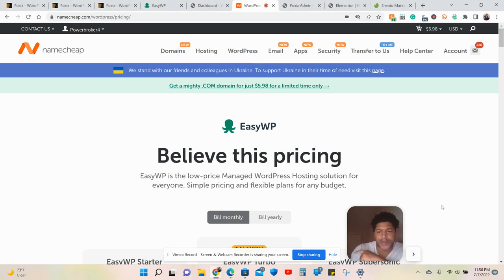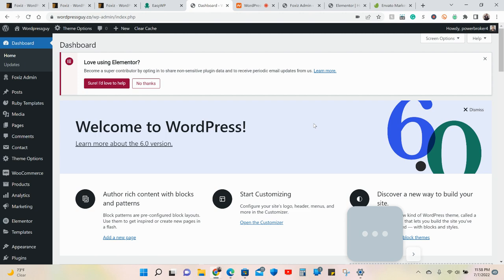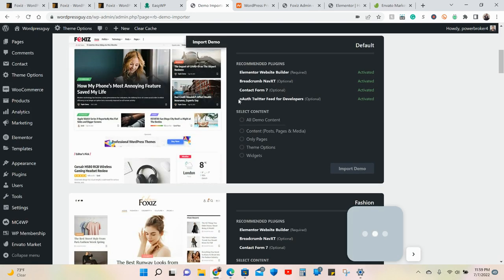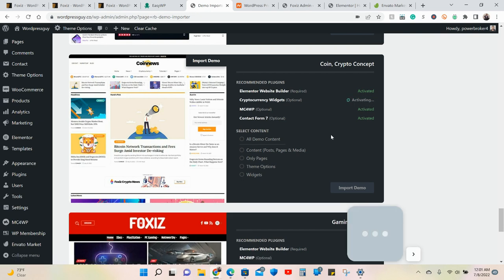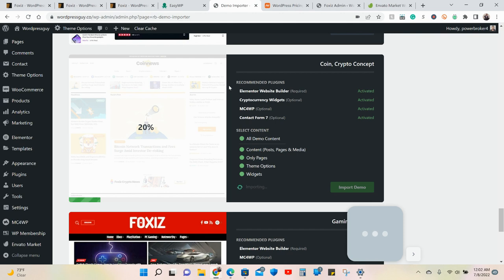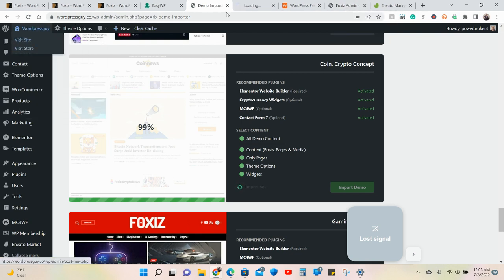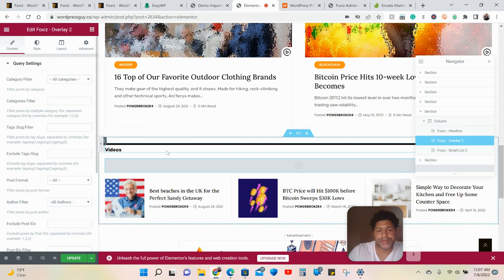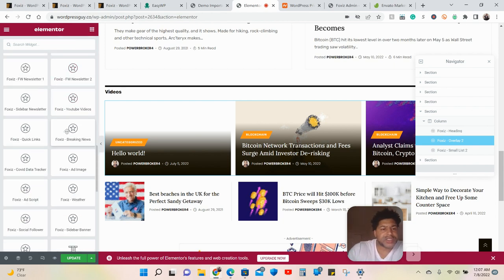Foxiz - How to Install and Setup Demo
Foxiz is a WordPress theme perfect for News, Magazine, Blog, and for all kinds of publishing websites. It has all the tools for every publishing need. Foxiz is SEO friendly with schema structure. Supports organization, site links search box, breadcrumbs bar, open graph, compatible with Yoast SEO, All in One Seo… That will make search engines love your website.

Foxiz is also optimized for the database and fast load, lightweight and optimized for core web vitals. Foxiz is very flexible with more than 1000+ options, allowing you to create anything without coding. The theme is compatible and optimized to work with Elementor, Contact Form 7, Super Cache, W3 Total Cache, Yoast SEO, All in One Seo, WP-Optimize, Autoptimize, and many other popular WordPress plugins.

00:00 Start with Hosting
01:37 WordPress Backend
03:13 Demo Options
04:22 Demo Import/Active
07:55 Edit Homepage with Elementor
09:20 Show Elementor Blocks
10:07 How to add Elementor Blocks
12:12 Edit Header
15:14 Theme Options